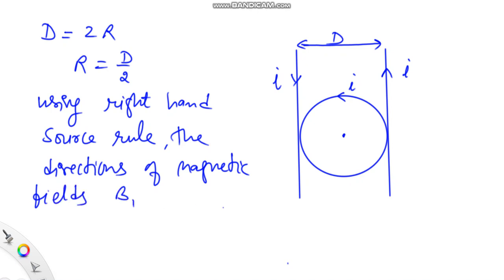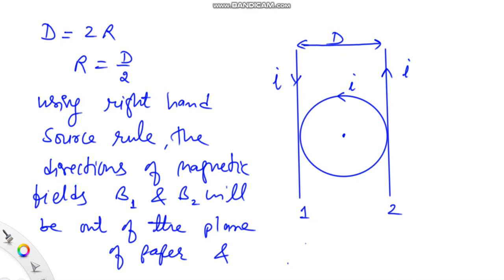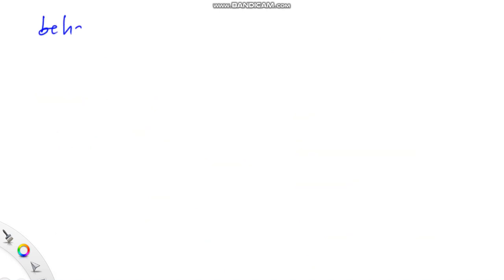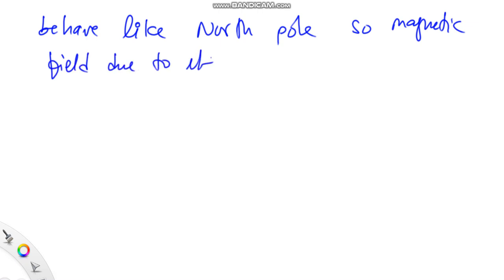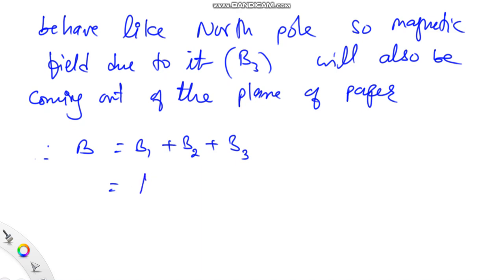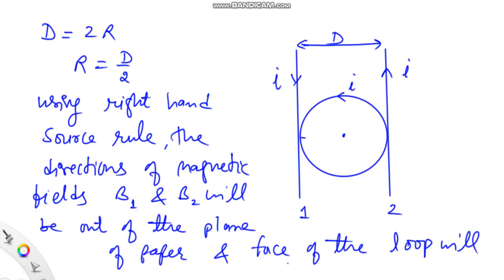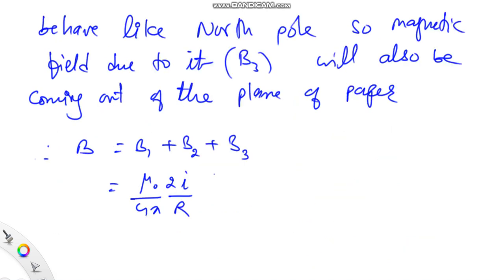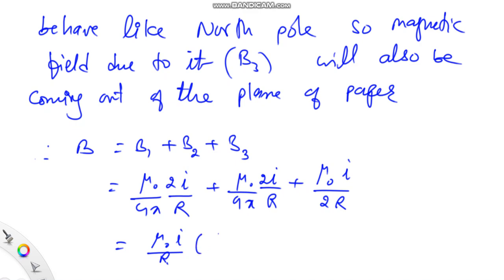Parallel wires, a distance apart, carry a current in opposite directions as shown in the figure A c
Parallel wires, a distance
apart, carry a current,
, in opposite directions as shown in the figure. A circular loop, of radius
, has the same current flowing in a counterclockwise direction. Determine the magnitude and the direction of the magnetic field from the loop and the parallel wires at the center of the loop as a function of
and